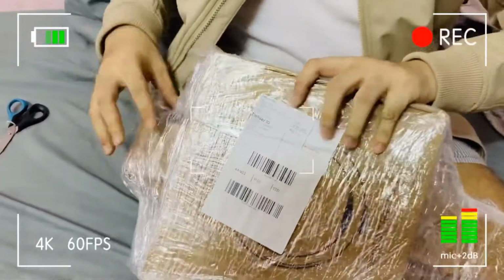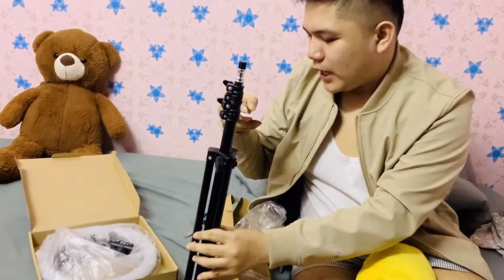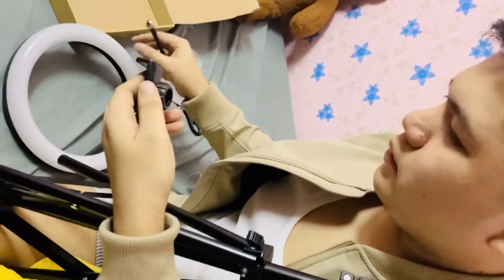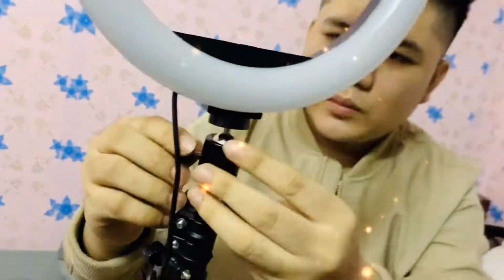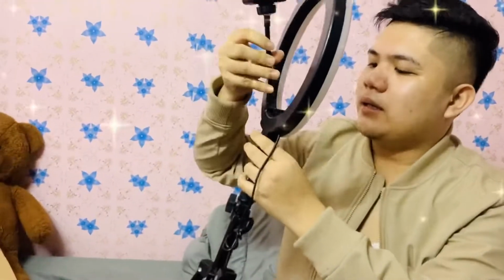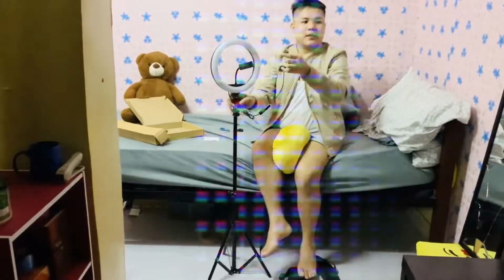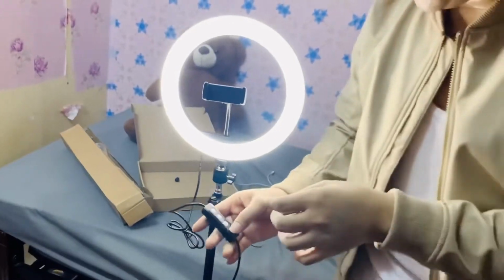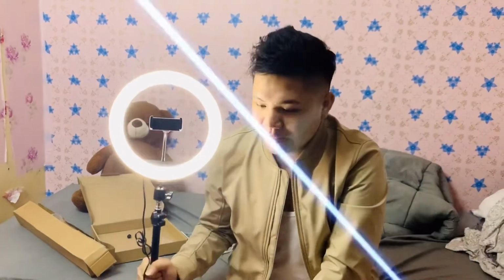LED RING LIGHT UNBOXED